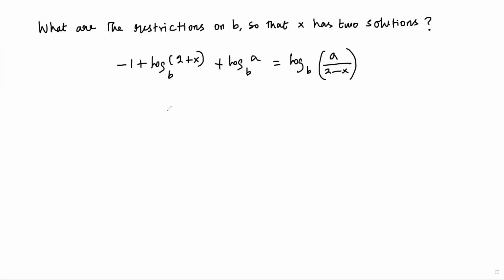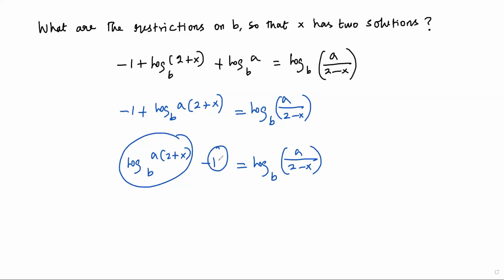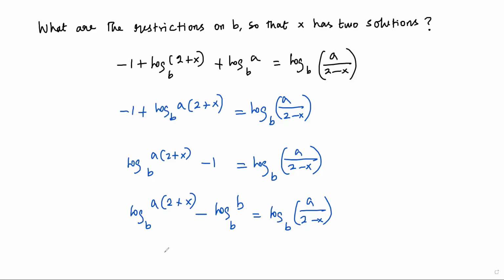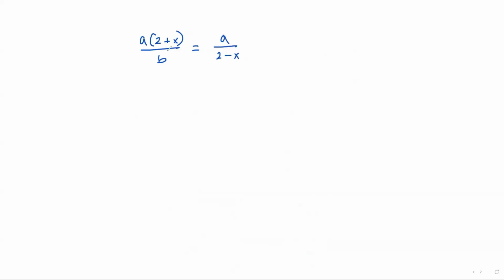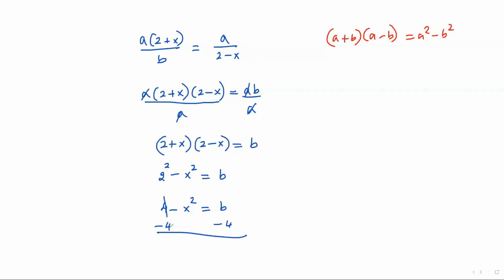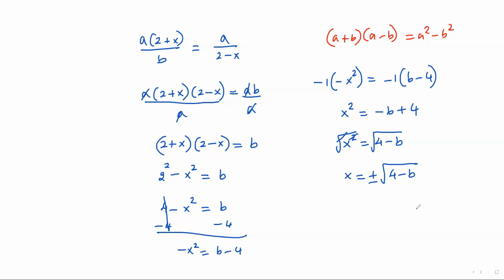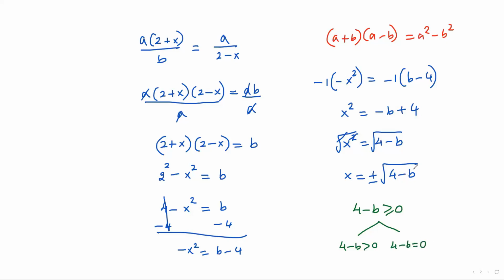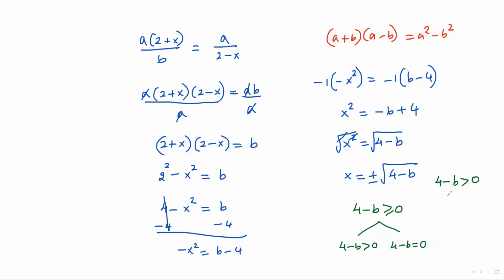What are the restrictions on b, so that x has two solutions in the given logarithmic equation?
Challenging problem on logarithm, solved step by step.